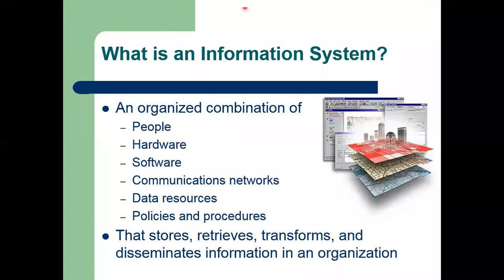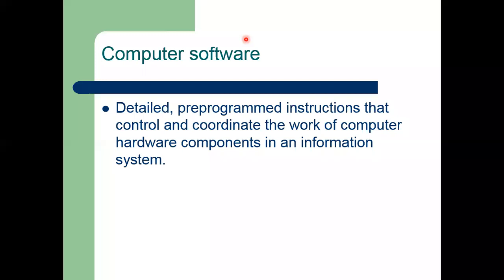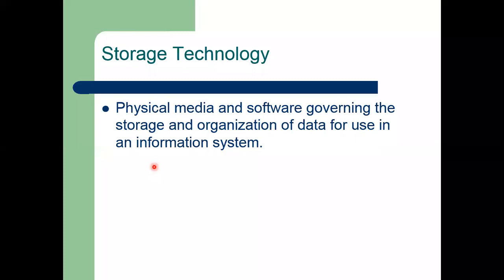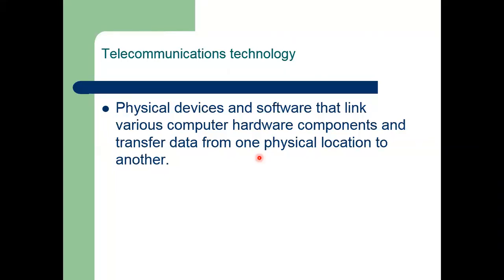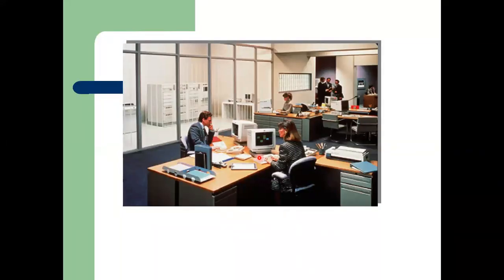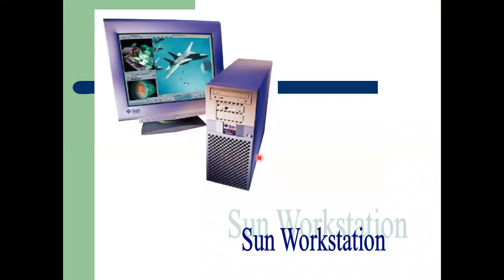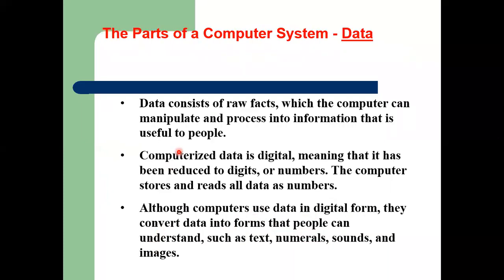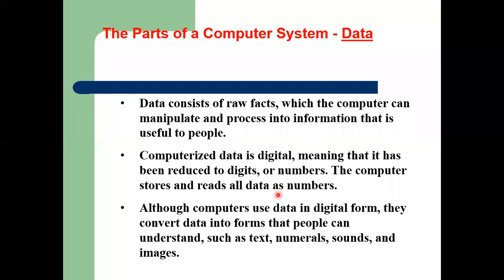IT Lecture 2-2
Information System and its Components